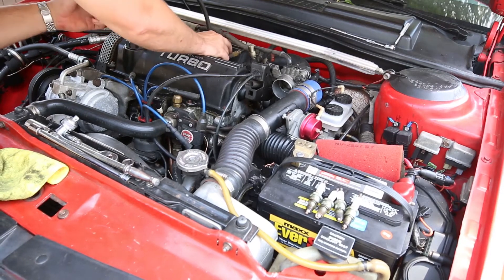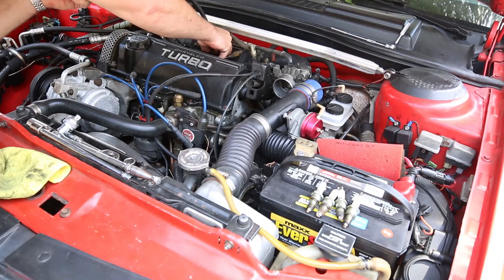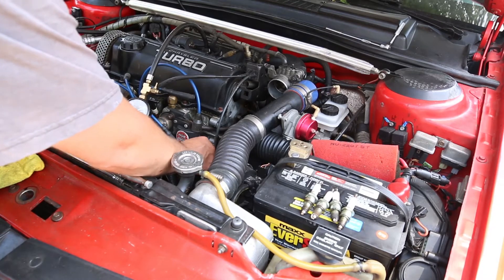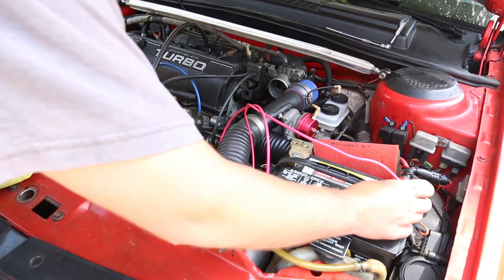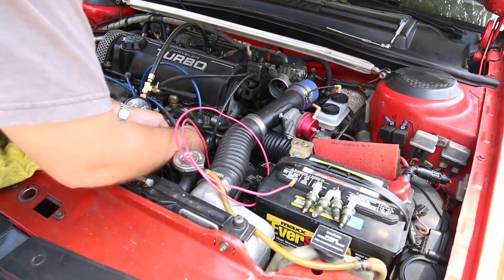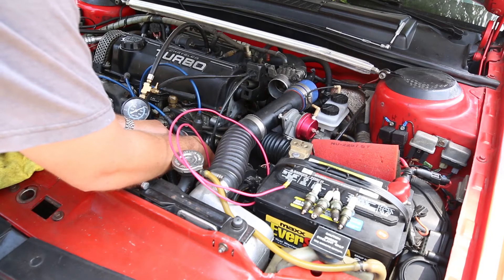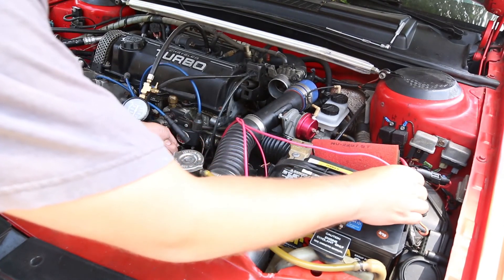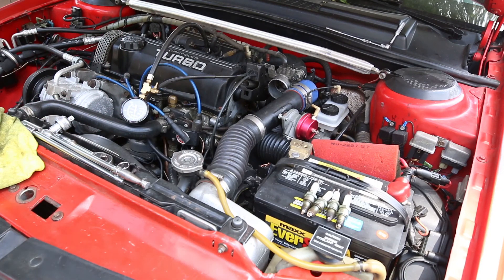Simple Fuel Pressure Test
This is the process to test the fuel pressure on a Shelby Dodge with a gauge and jumper wire. It's quick and easy.